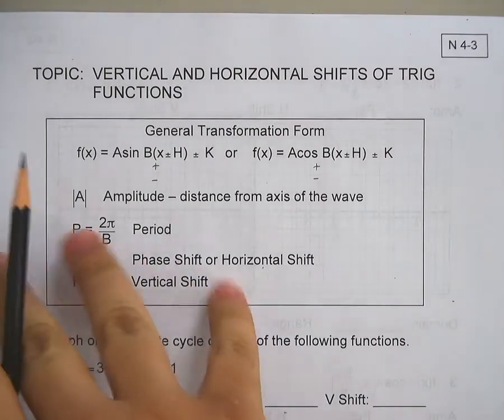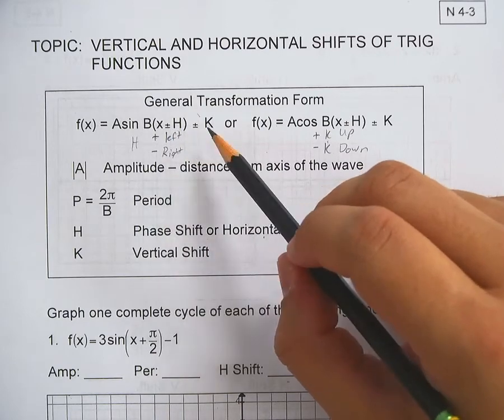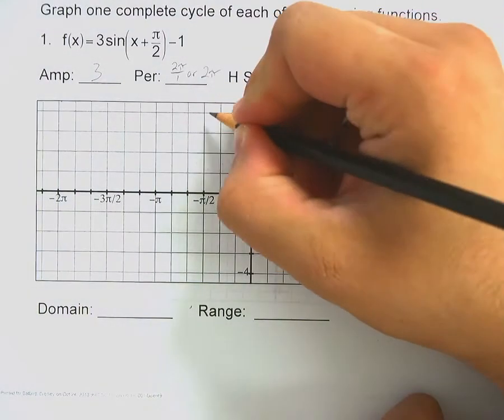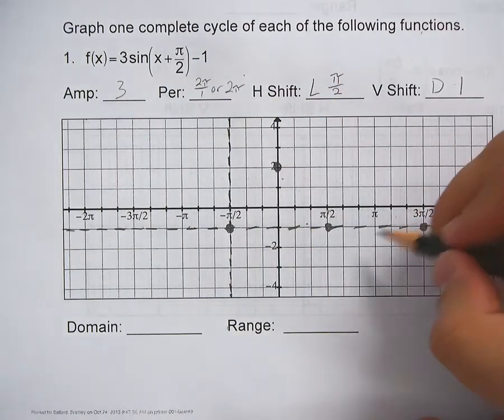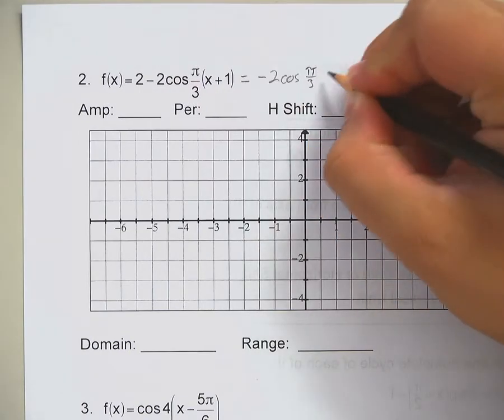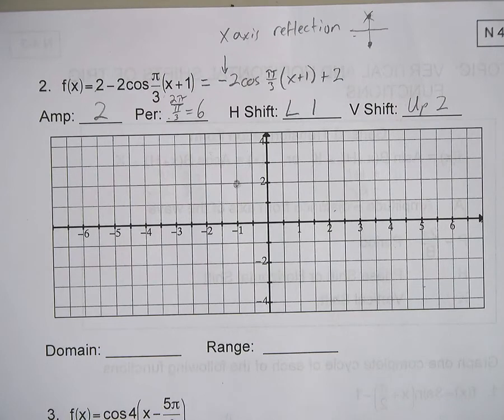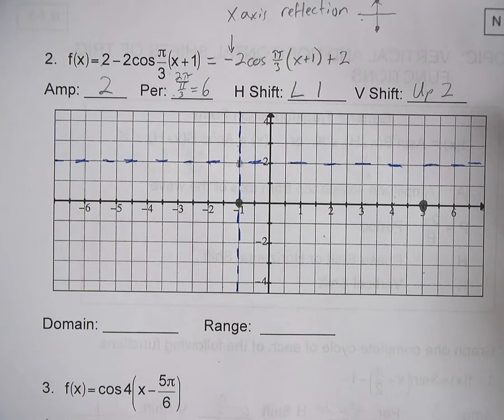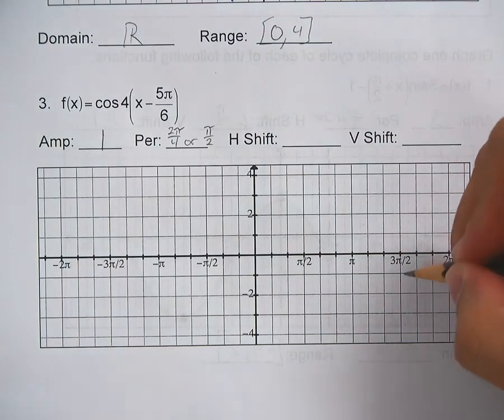Part 1 Precal Trig 4-3